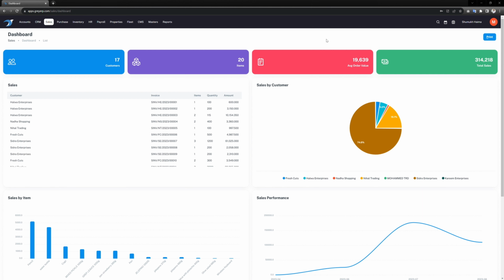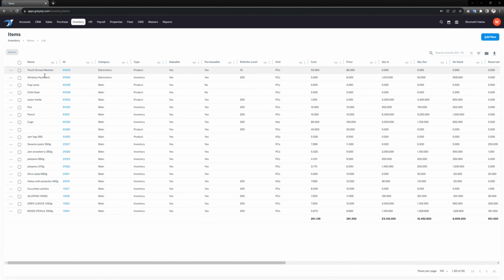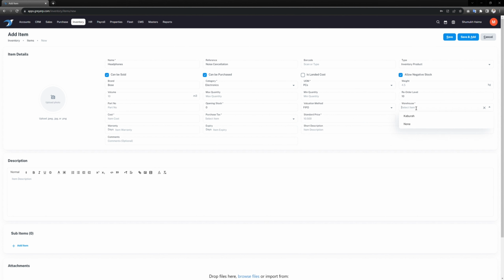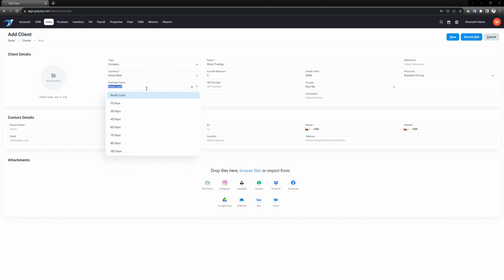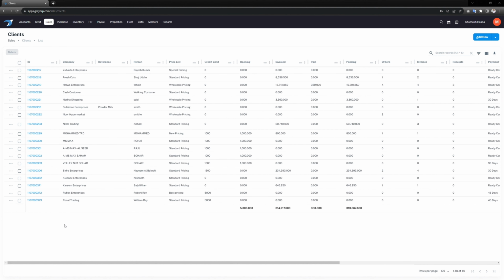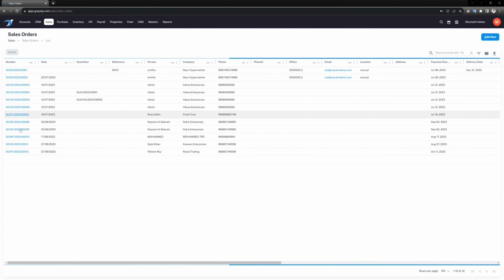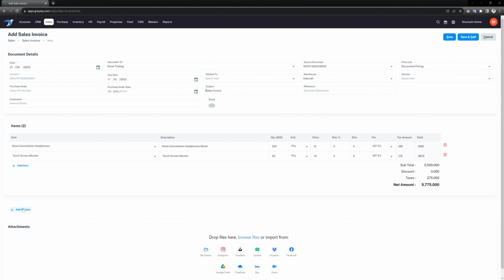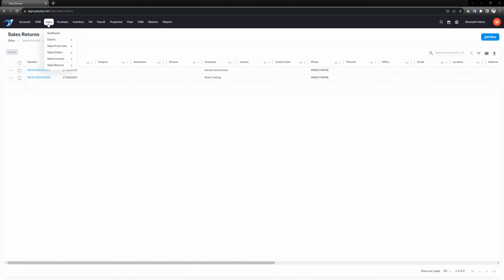Sales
A complete guide to sales module from adding items, clients to issuing sales invoices and sales returns.